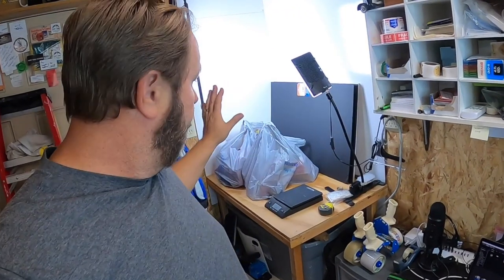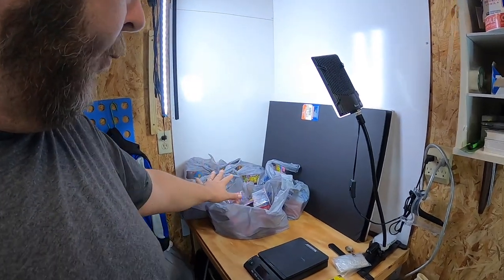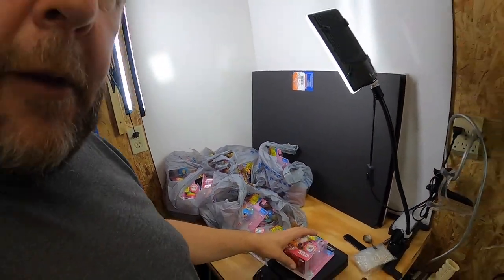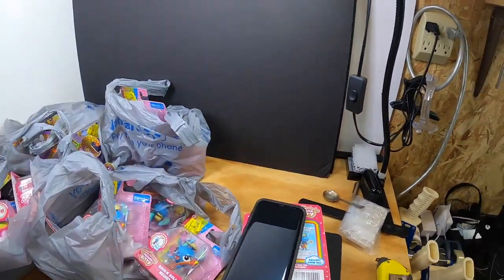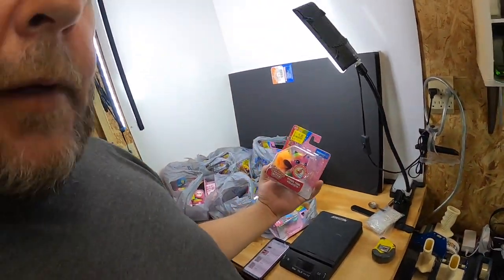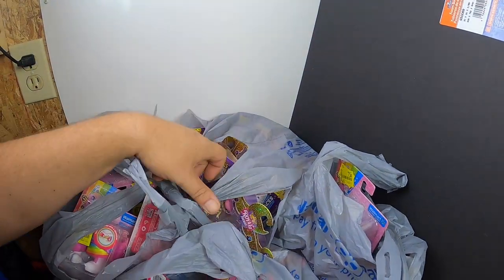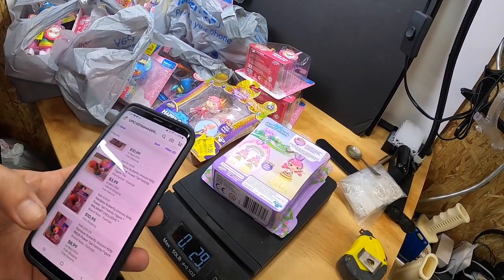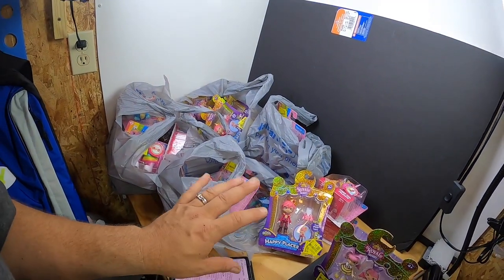YOU CAN MAKE $100 A DAY! Retail to Resale on eBay | Walmart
Who says you can't make a full time living by selling on eBay. With hard work and a lot of fun YOU CAN MAKE $100 A DAY! Retail to Resale on eBay | Walmart. In this video I will explain What I found to sell on eBy through Retail Arbitrage. So What is retail Arbitrage? In a nutshell, it is the process of finding items to sell from a retail outlet to resell for profit.

Large Box Resizer for Corrugated Boxes

200 Count - 11” X 14” Self-Seal Clear Poly Bags with Suffocation Warning for Packaging

Uline H-150 2-Inch Hand-Held Industrial Side Loading Tape Dispenser

3/16" x 700' x 12" Bubble Cushioning Wrap Small Bubbles Perforated Every 12 inches.

200 #4 Poly High Quality Bubble Mailers Envelopes Bags 9.5x14.5 (10” x 15”)

500 9x12 Poly Bags Resealable Suffocation Warning Clear Merchandise